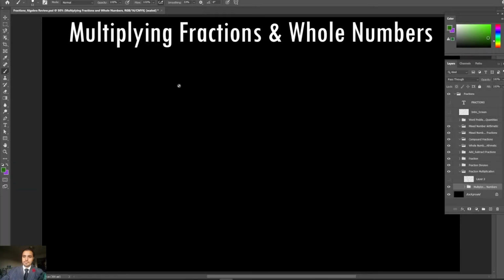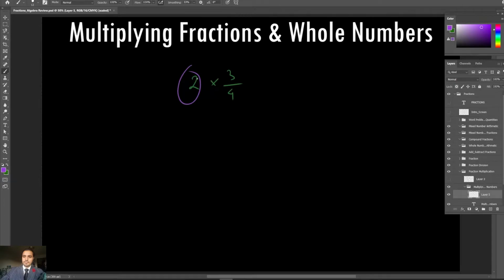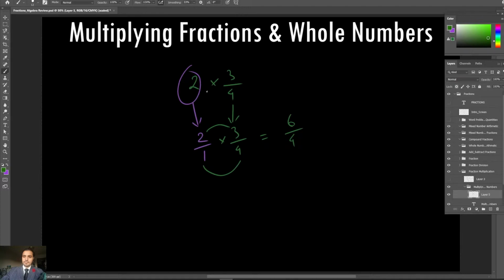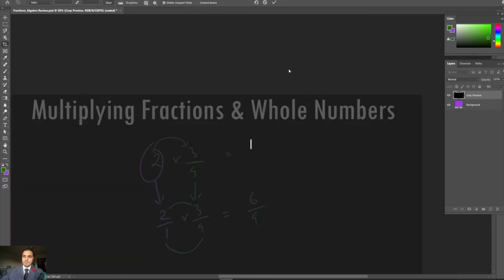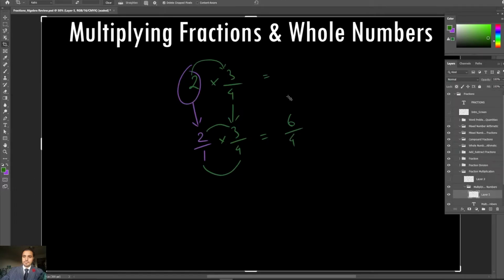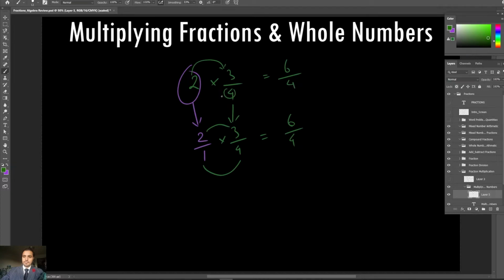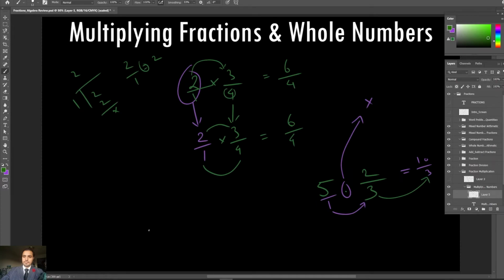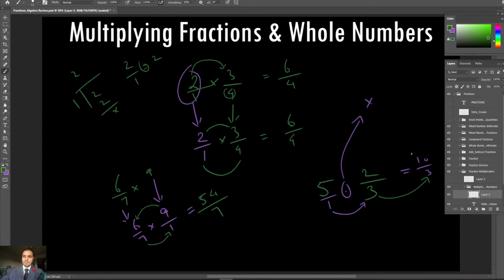Algebra Review: Multiply Fractions With Whole Numbers